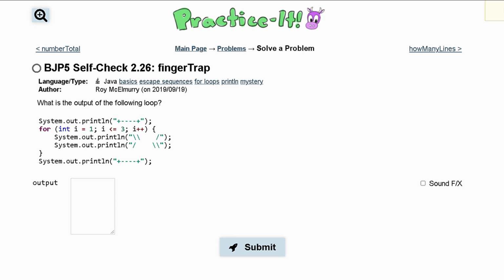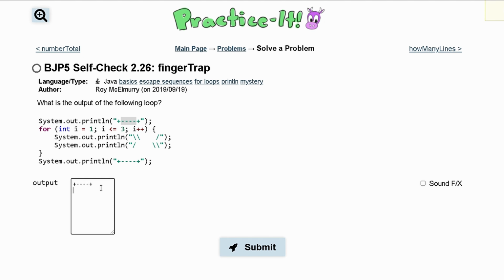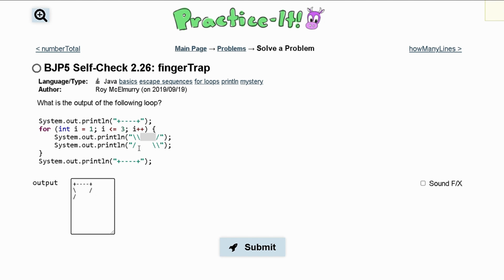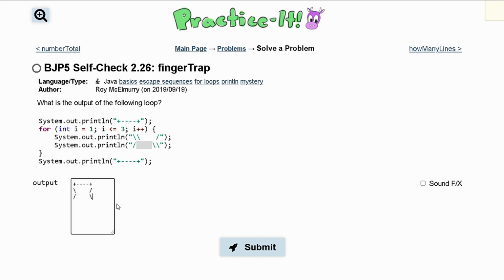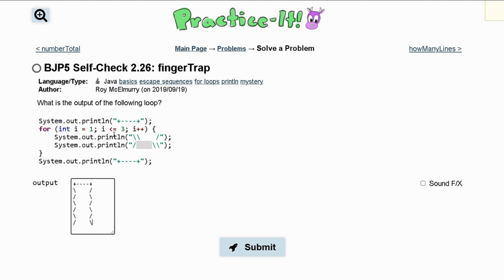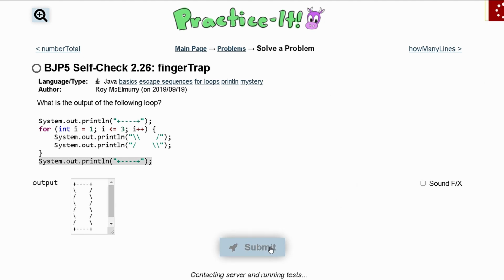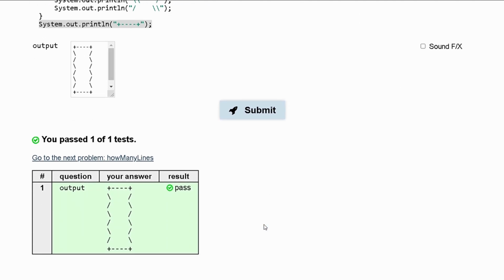Java Practice It || 2.26 fingerTrap || for loop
Question:
What is the output of the following loop?